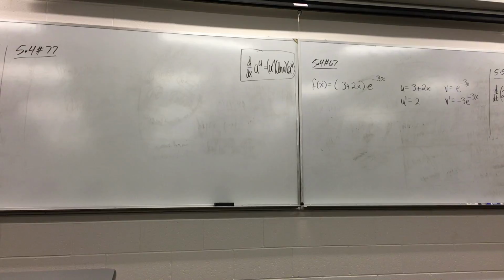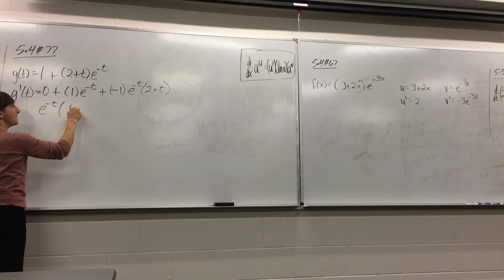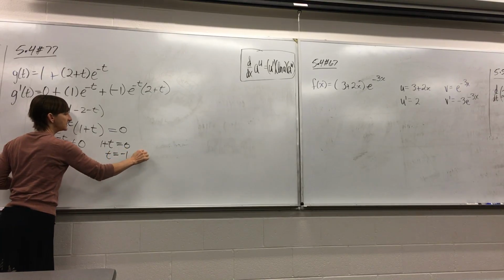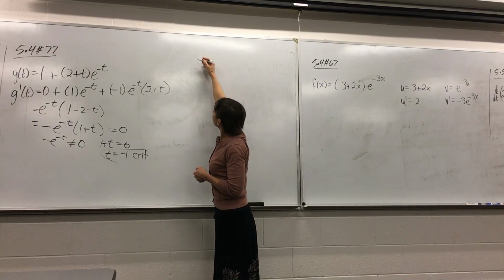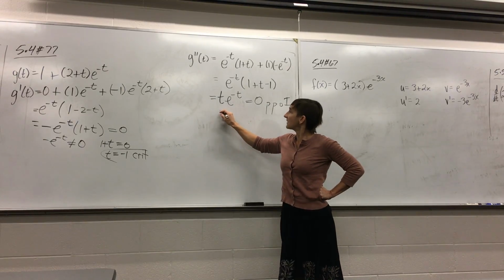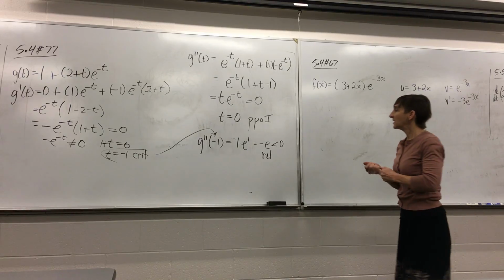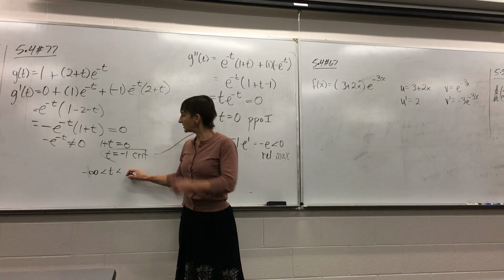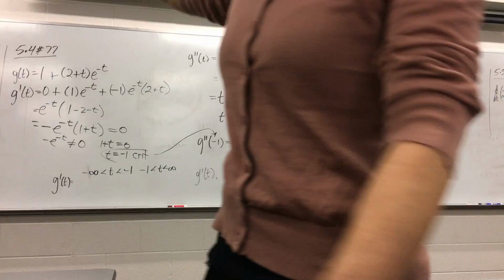Wendy Williams MTH 174 Part 4